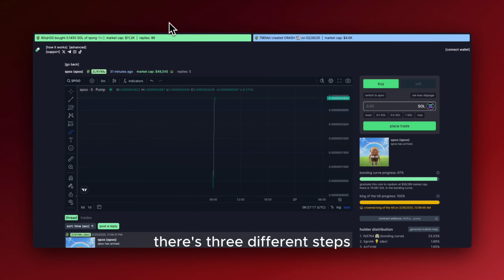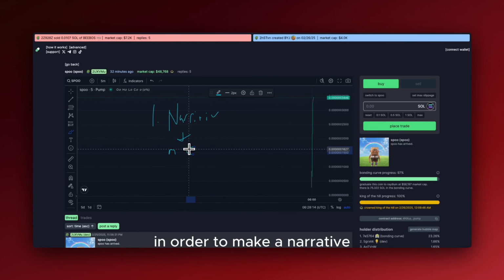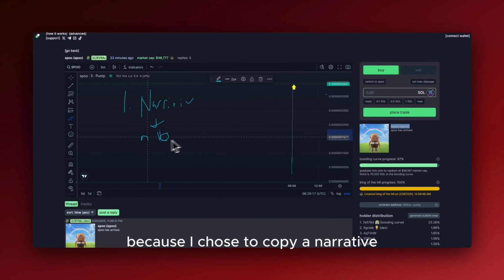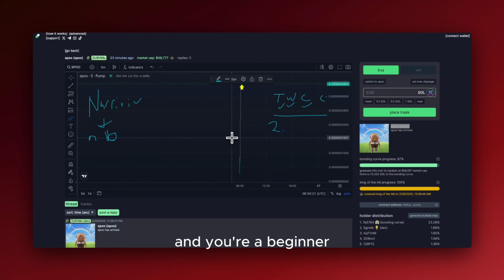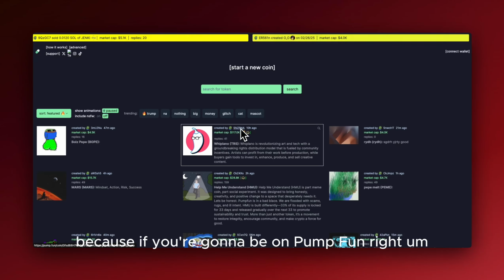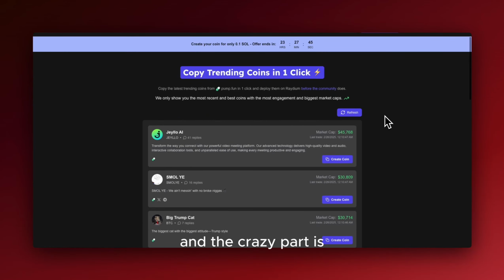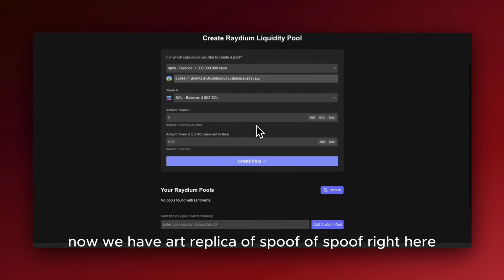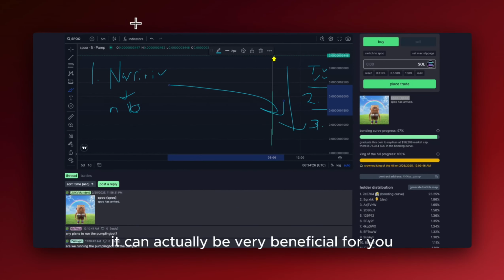Launching a Meme Coin in Minutes to Prove Its Not Luck | $17k in minutes RUGPULL Tutorial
In this video, we show how fast and easily you can launch a meme coin on Solana — not just to go viral, but to demonstrate the power of automation, hype, and blockchain speed. Watch step by step how $17k was made in minutes using a simple launch strategy, with zero luck involved.

🚀 Benefits of Using This System
⚡ Launch a token on Solana in minutes
🤖 Automate the full process — from deploy to liquidity
💸 Minimal costs and ultra-fast transactions
🎯 Tap into the Pump Fun ecosystem for rapid exposure
📈 High-speed trading and viral potential with the right timing
🧠 No deep technical knowledge needed

⏱️ Timeline (8:54)
00:00 – Intro: Why launching meme coins isn’t luck
01:12 – Setting up the meme token
02:30 – Deploying to Solana blockchain
03:55 – Adding liquidity and going live
05:05 – Watching volume grow
06:25 – Breakdown of $17k in minutes
07:40 – What makes it work every time
08:40 – Final thoughts